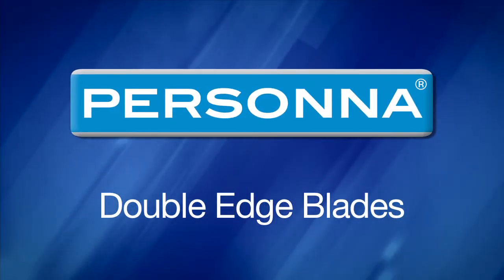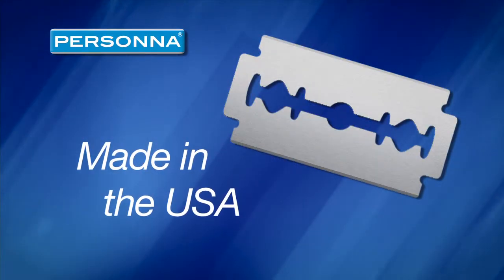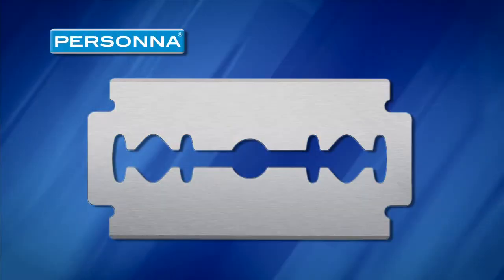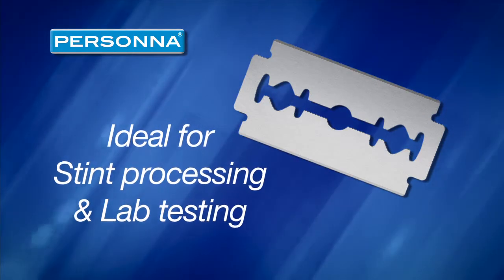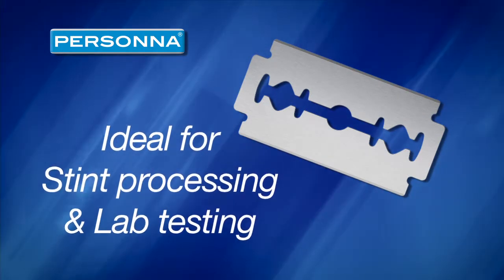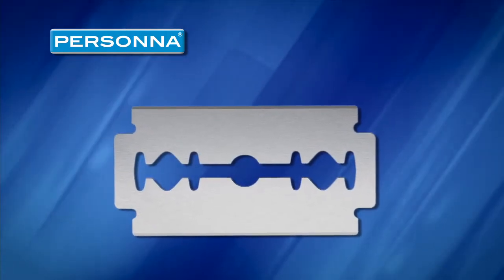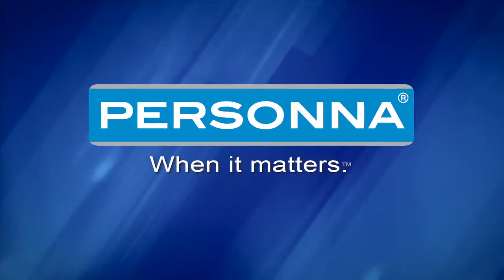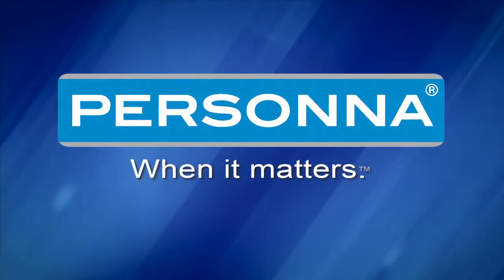Double Edge Blades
The finest Double edge blade available in the market today. Our famous Personna Double Edge is passivated and precision ground for the perfect balance of sharpness and comfort. This blade can be used in multiple medical, industrial and Beauty and Barber applications. Made in USA.